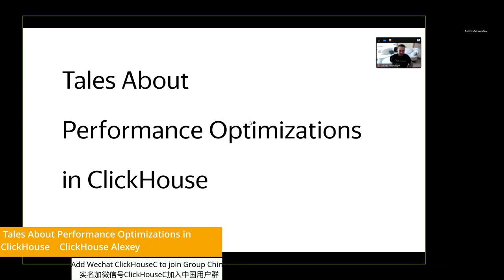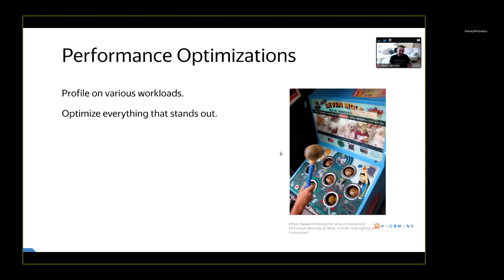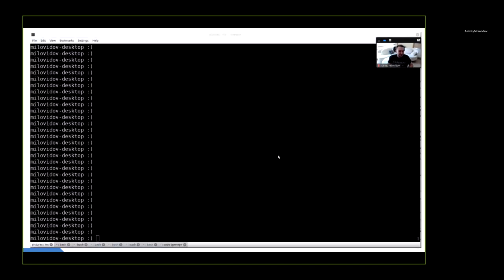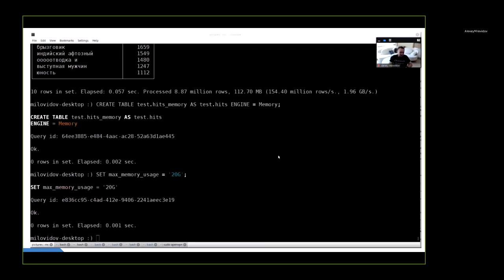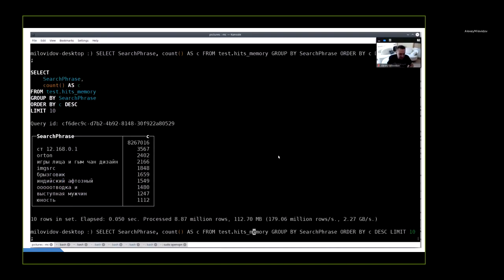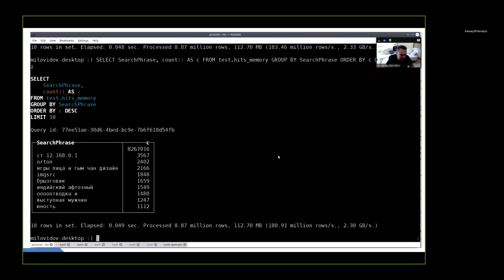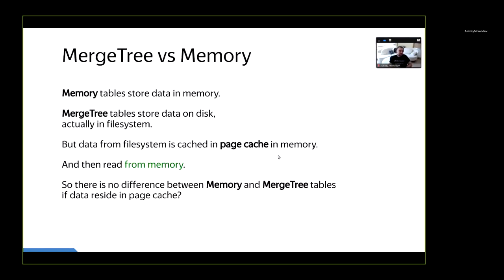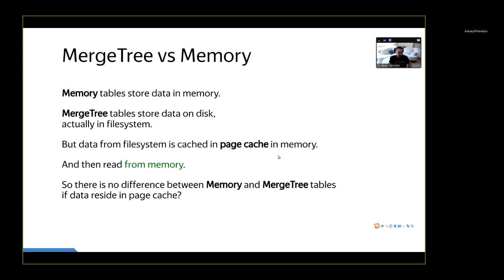ClickHouse Online Meetup China, June 26, 2021: Tales About Optimizations by Alexey Milovidov, Yandex